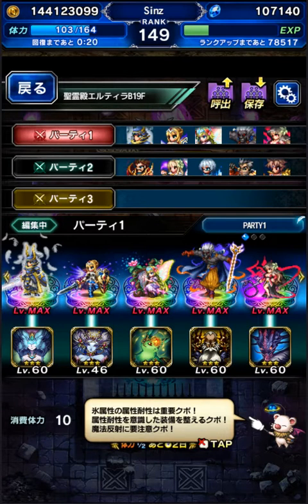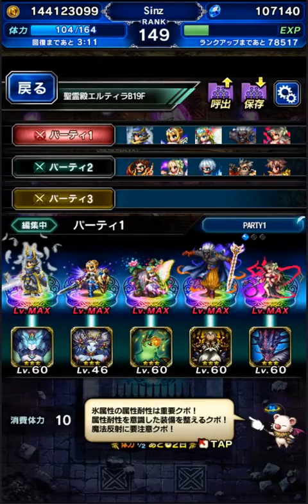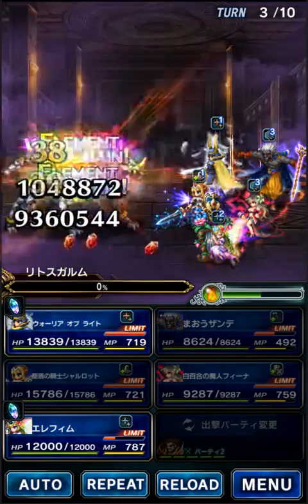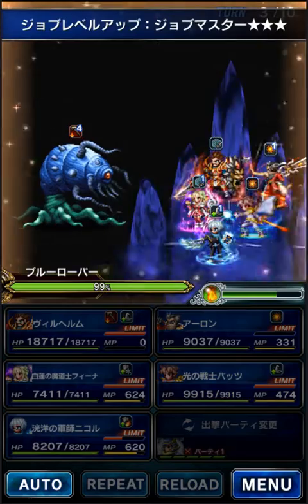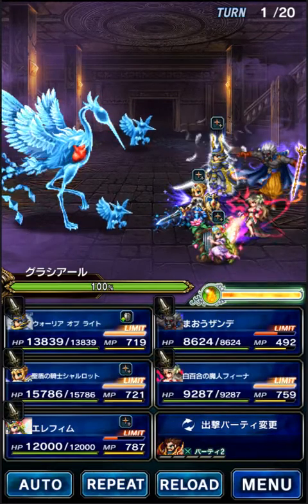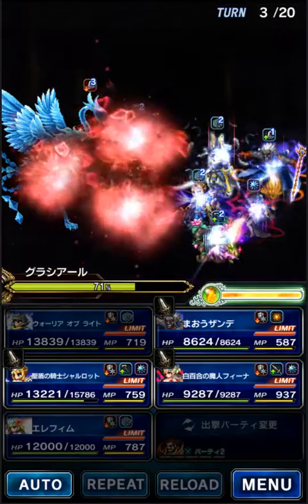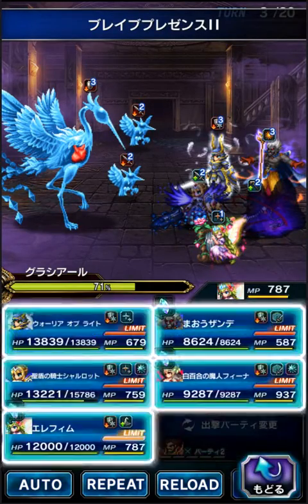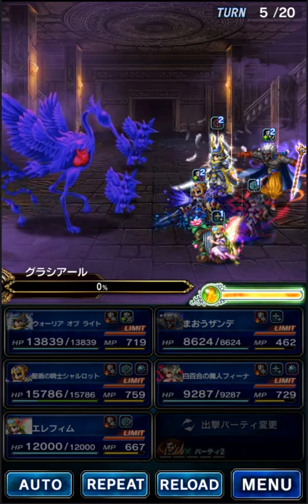[JP] Tower B19 - Fallen Ice Bird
This one took a few practice runs to iron out the team, but I got it after some adjustments.